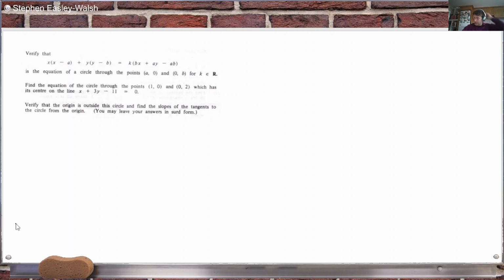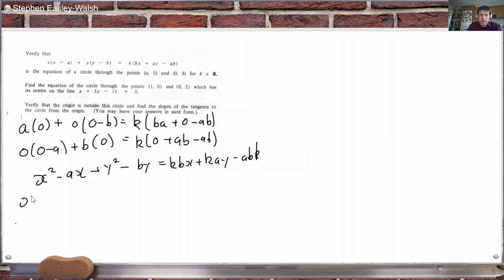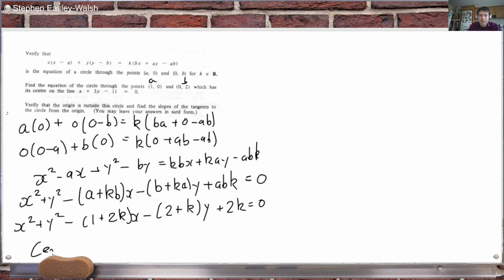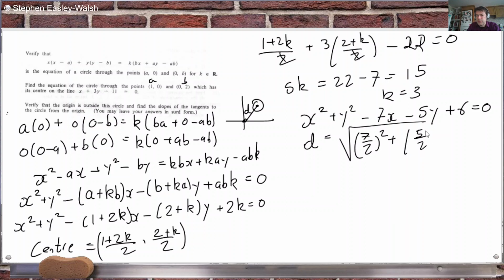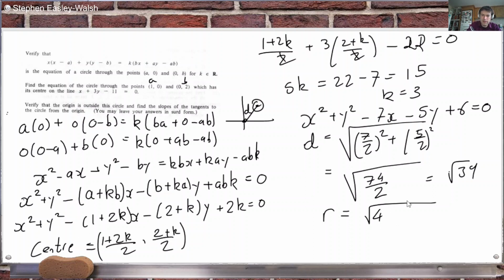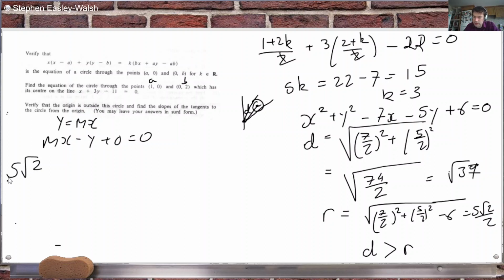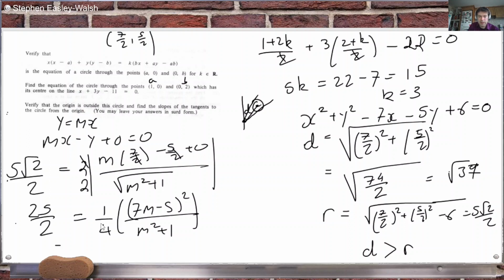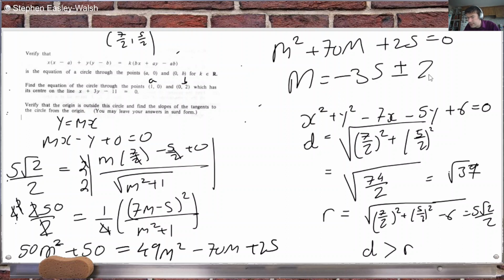Leaving Certificate Examination 1986 Mathematics Paper 1 Higher Level Question 5